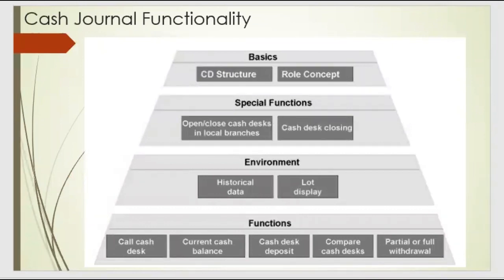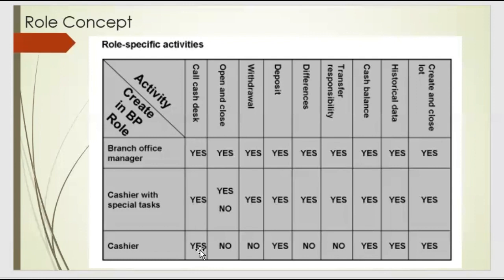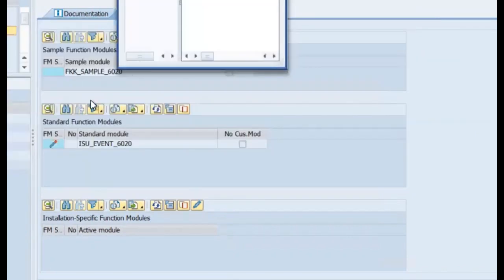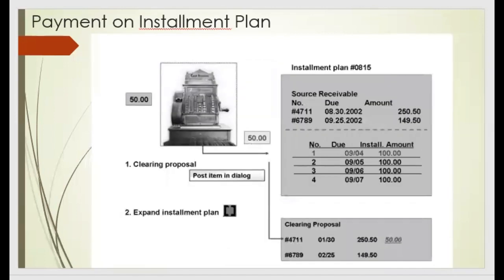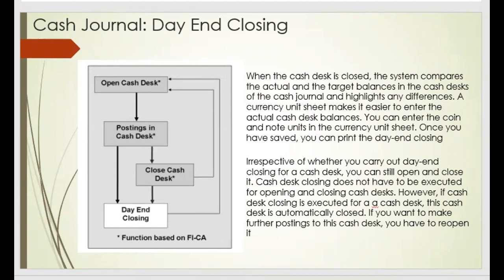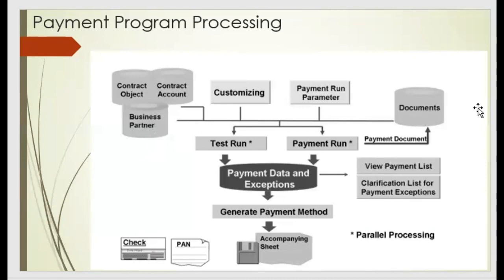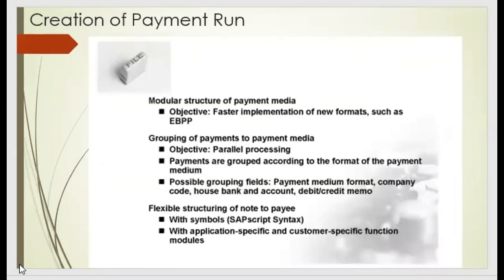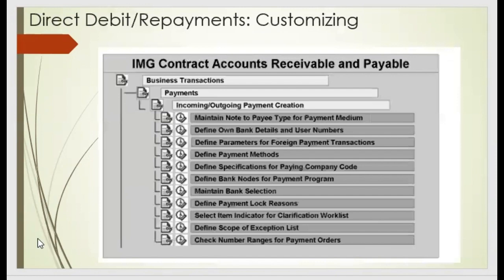SAP ISU FICA Cash Desk | Cash Journal | Payment Program processing | Lecture : 23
++ In this video series we are talking about SAP ISU FICA Managing cash journal events, cash desk header data, Payment instalment plan, cash journal day end closing flow, cash journal process flow, payment run creation
. etc

To learn SAP for free , plz do watch out the video